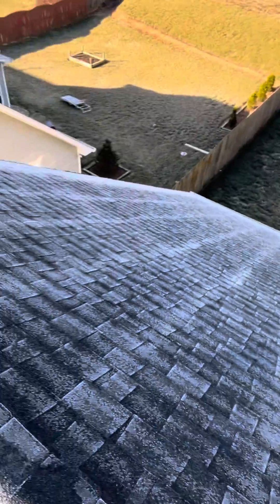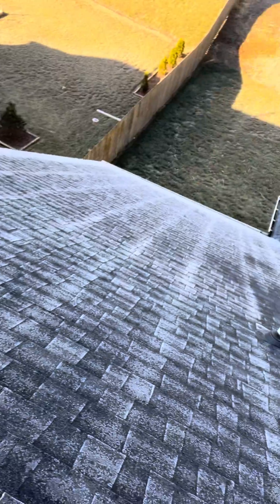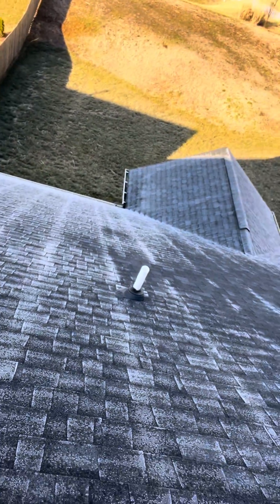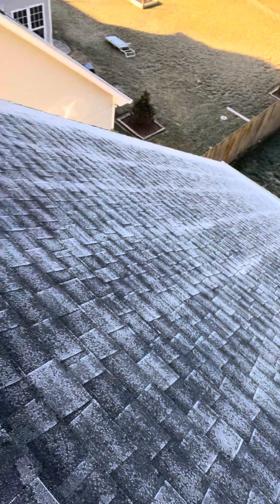Ridge caps blown off a roof in fletcher nc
Roof inspection in Fletcher, NC of a 4 year old new construction roof with missing or damaged ridge caps.